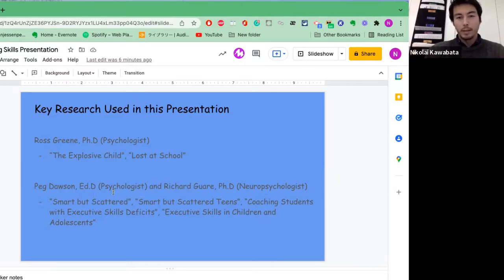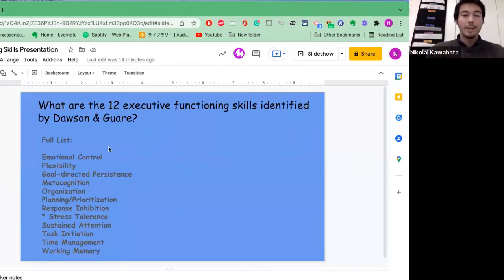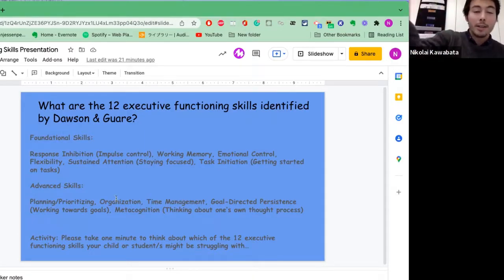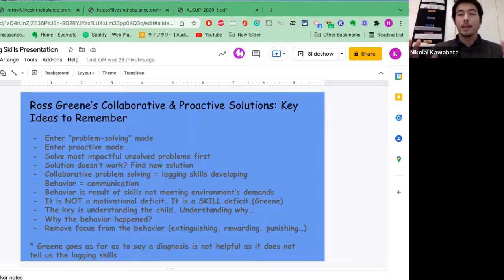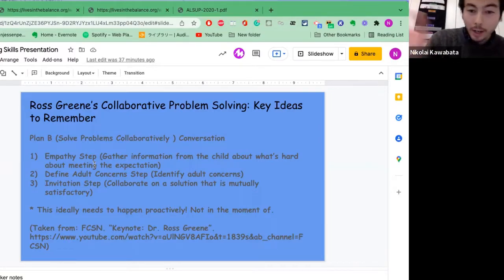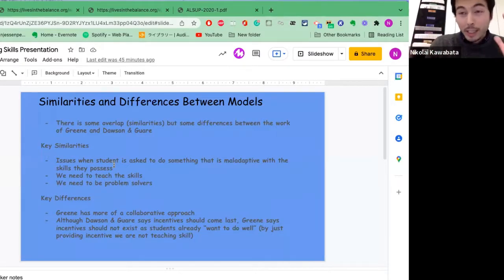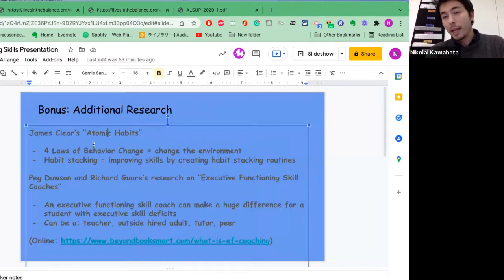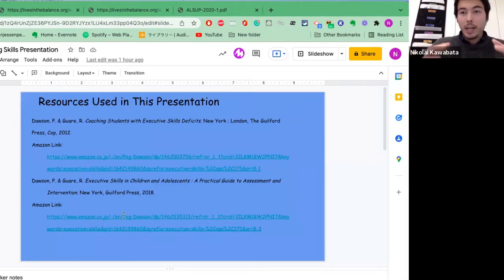Developing Executive Functioning Skills for Students with Learning Differences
Mr. Nikolai Jessen-Petersen, the classroom teacher at TIPS, talks about Developing Executive Functioning Skills for Students with Learning Differences. This is a recorded video from the webinar which was held on Friday, January the 17th 2022.